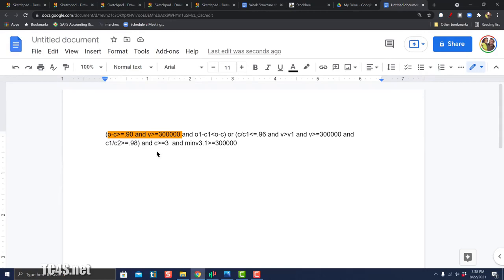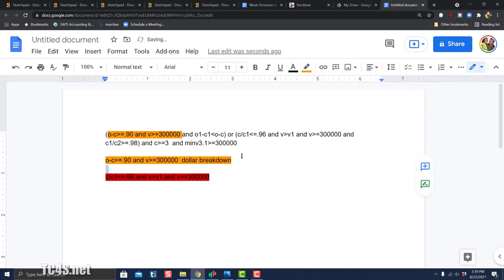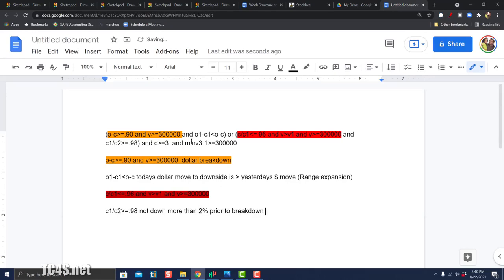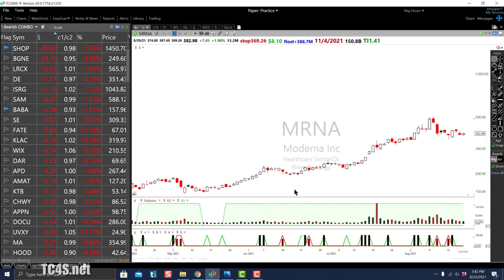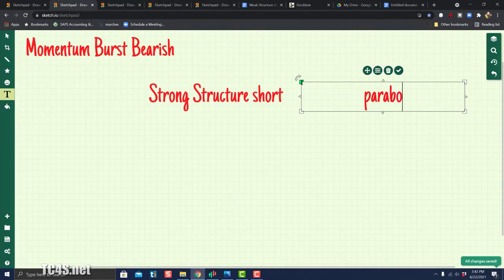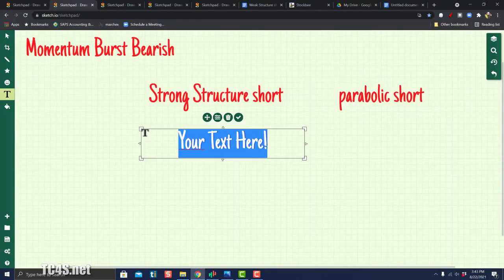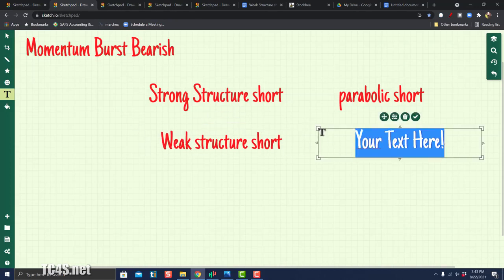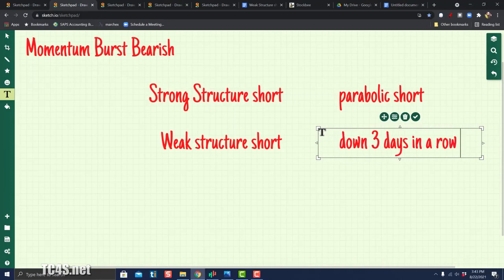DLSUB.COM: Short Setup Using Momentum Burst | How to Spot and Trade Powerful Downward Moves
⚡ Short Setup Using Momentum Burst | How to Spot and Trade Powerful Downward Moves

In this video, you’ll learn a dynamic short selling setup that leverages the power of momentum bursts to capture quick, high-probability downward price moves. Momentum bursts happen when selling pressure accelerates rapidly, creating ideal conditions for traders to enter short positions with strong conviction.

Whether you trade stocks, forex, or crypto, mastering this setup can help you identify when a sharp decline is about to accelerate—allowing you to get in early and maximize profits while managing risk.

🔍 What you’ll learn in this video:
✔️ What a momentum burst is and how it signals strong selling pressure
✔️ Key technical indicators and price action clues to confirm momentum bursts
✔️ Step-by-step guide to executing a short setup during momentum bursts
✔️ How to place stops and take profit targets for effective risk management
✔️ Real chart examples across different markets demonstrating the setup
✔️ Common pitfalls to avoid when trading momentum-driven shorts
✔️ Tips on timing your entries and managing trade exits for best results

This setup is perfect for traders who want to ride fast market moves and increase their edge on the short side.

✅ This video is ideal for:
• Short sellers and momentum traders
• Day traders and swing traders looking for actionable setups
• Beginners eager to learn practical short trading strategies
• Anyone wanting to add momentum-based setups to their trading toolkit

📘 Pro Tip: Always confirm momentum bursts with volume spikes and price action before entering.

💬 Have you used momentum bursts in your trading? Share your experiences or questions below!